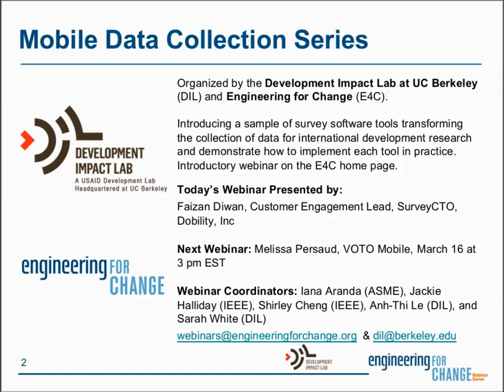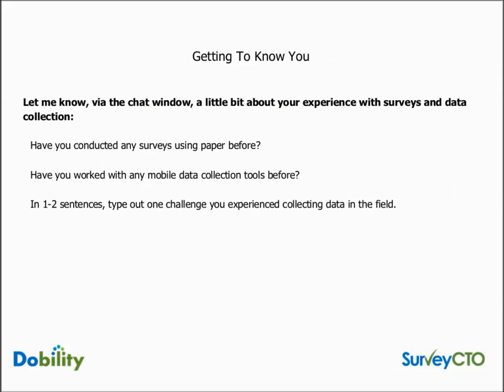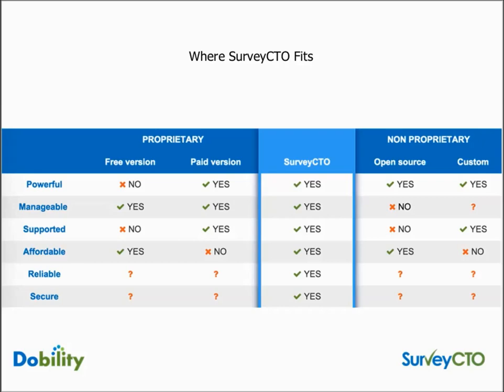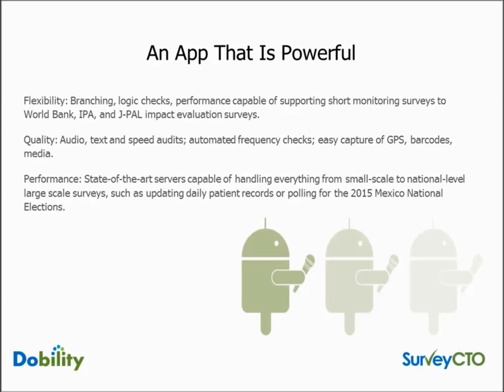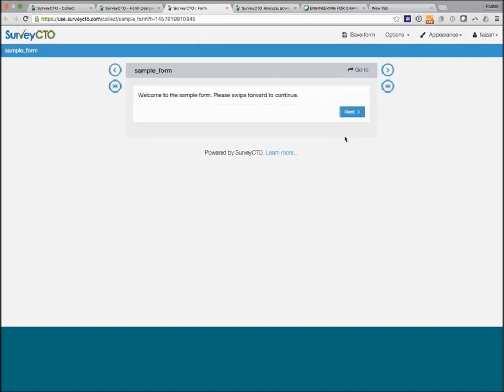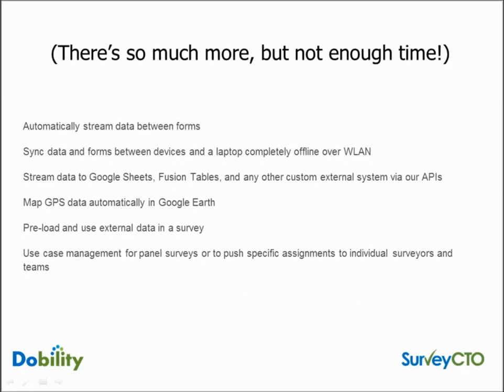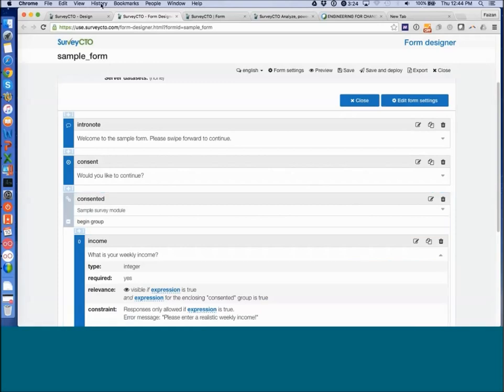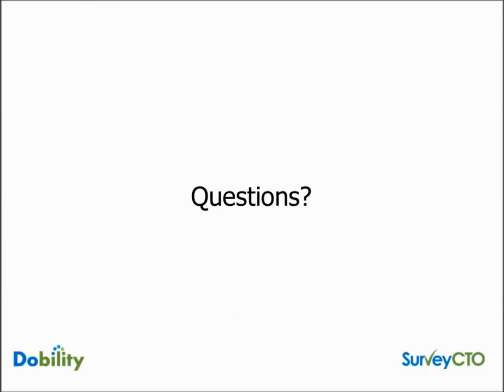E4C Webinars l Spring 2016 Mobile Data Collection Webinar Series: SurveyCTO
About this webinar:

The wide-spread availability of phone-based communications, and the increasing availability of smartphones and tablets offers international development researchers, practitioners, and students an array of new tools and techniques for collecting field data. This includes new methods for administering surveys that can improve upon traditional pen and paper surveys with novel, real-time, electronic data capture. As adoption of ICTs by development researchers and organizations becomes more widespread, additional uses have emerged – from data collection for monitoring, visualization, and analysis.
Sponsored by the Development Impact Lab and Engineering for Change, the Mobile Data Collection Webinar Series will provide participants with an introduction to a sample of survey software tools transforming the collection of data for international development research and how they might implement each tool within their own work.

SurveyCTO is a product that helps you to capture, transport, and process data collected during personal interviews (i.e., it helps you with what is called Computer Assisted Personal Interviews, or CAPI). It’s designed for field settings with no (or limited) connectivity. Whether you’re collecting data as part of an impact evaluation, academic survey research, project M&E, an mHealth application, or market research, SurveyCTO can make your job easier.

Presenter:

Faizan Diwan leads all customer-related efforts at Dobility, Inc., including training and supporting existing users of SurveyCTO, onboarding new users and helping organizations figure out what digital data collection system can meet their needs best. Prior to working at Dobility, Inc., he spent several years as a Research Manager for Innovations for Poverty Action (IPA) in Kenya, where he led multiple large-scale impact evaluations and helped lead IPA Kenya’s efforts to shift from paper-based to tablet-based surveys. He has lived and worked in Pakistan, the US, Kenya, and Zambia.